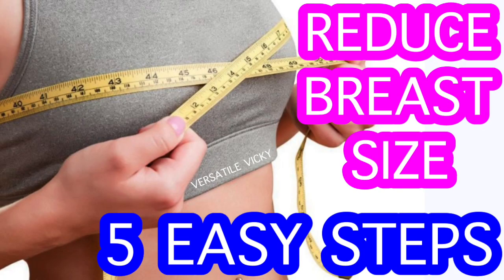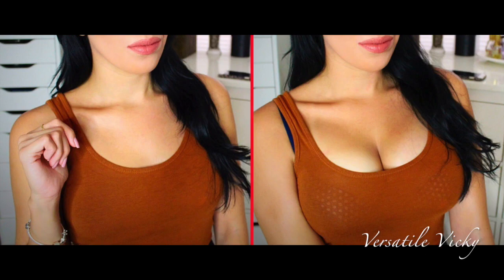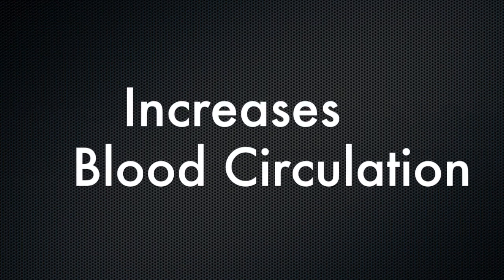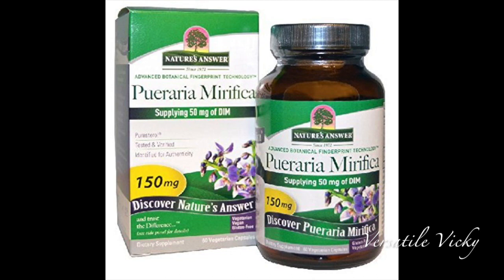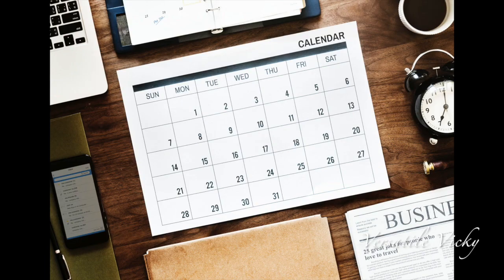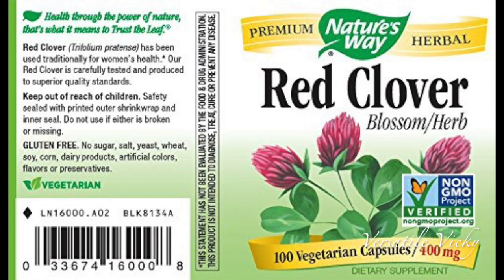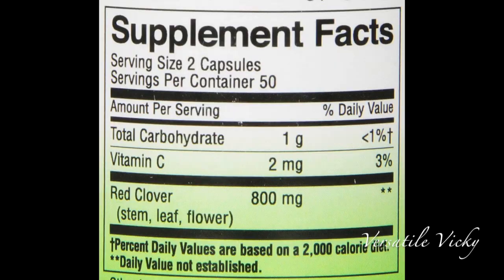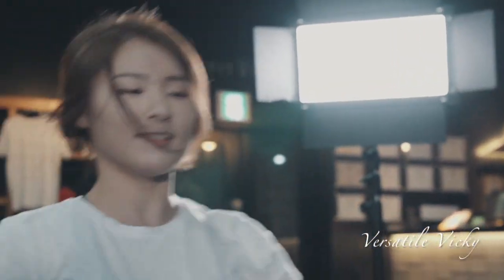How to Increase Breast Size at Home | Home Remedies To Increase Breast Size | Versatile Vicky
In this video, I have shared 4 simple and low-cost tips to get fuller and firmer breasts naturally.
1. I have suggested certain foods to incorporate into the daily diet that can result in breast growth
2. Involvement in the given activity for proper blood circulation of breasts that can help grow them.
3. Recommended is a very effective natural herb that can alone be responsible for 80% growth of your breasts.
4. Lastly, have recommended a natural tea that is responsible for the growth of breast tissue which in turn will lead to fuller breasts.